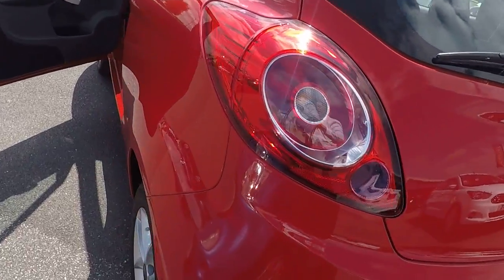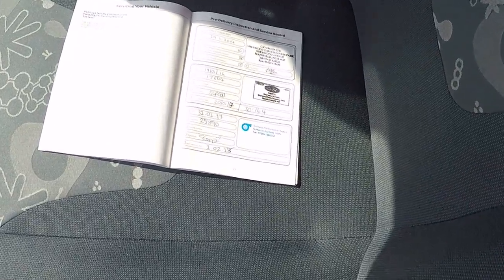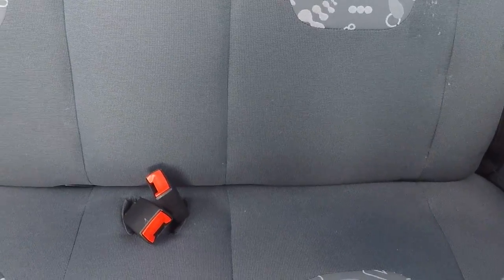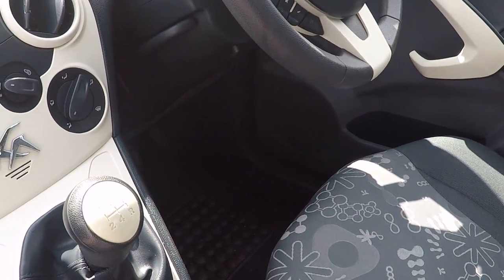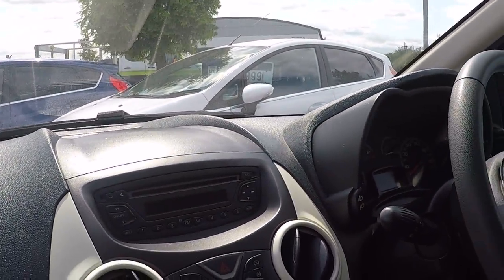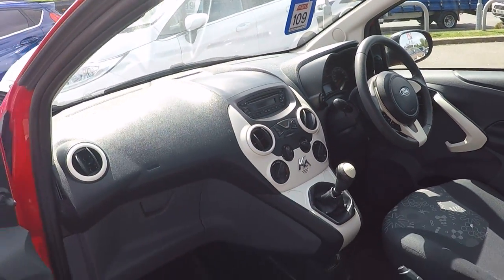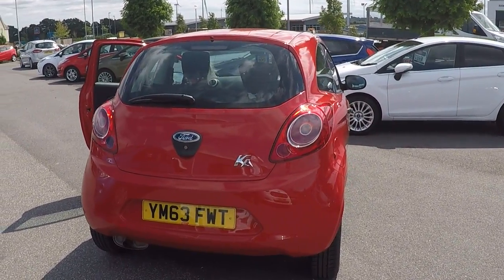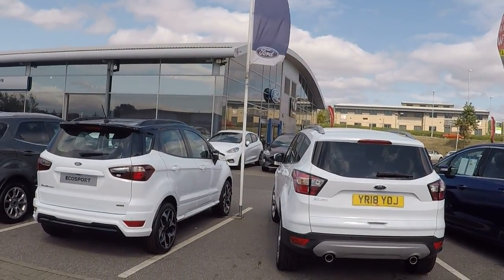YM63FWT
Last Local Lady Owner - Very Good Condition inside And Out * Bluetooth Capable with a USB Input for Charging Or Music Playback * Alloy wheels * 57.6 Mpg Combined - Only £30 Road Tax Per Year *